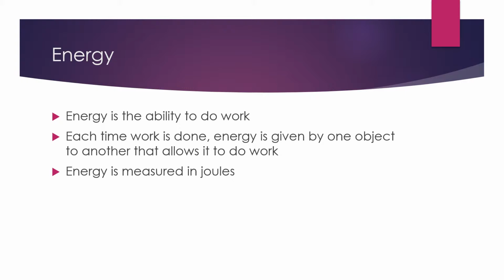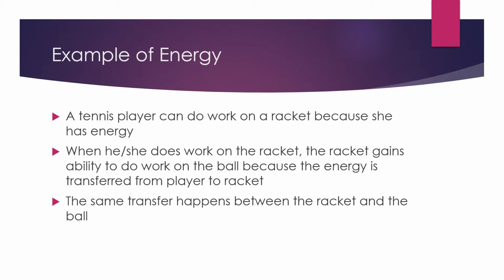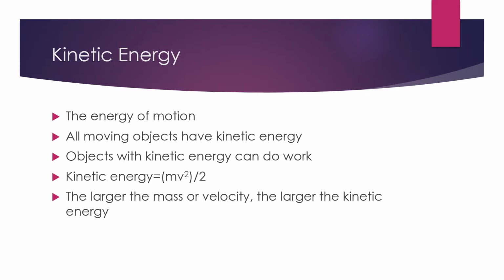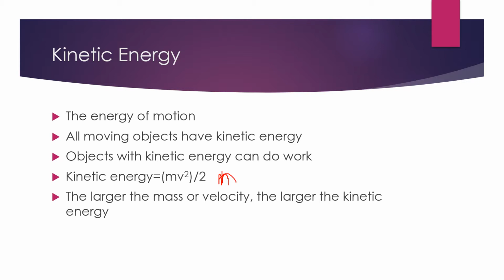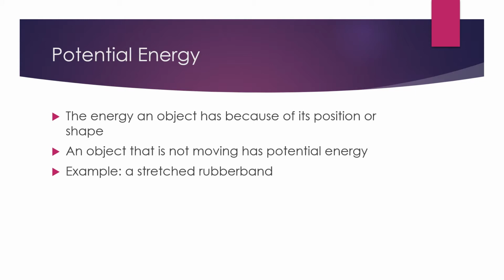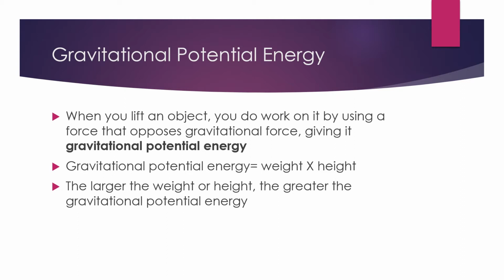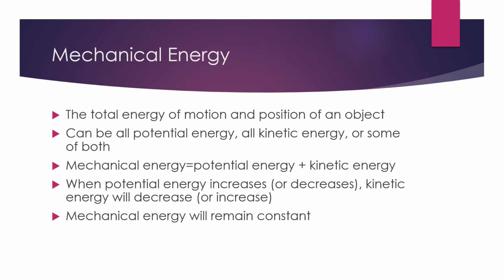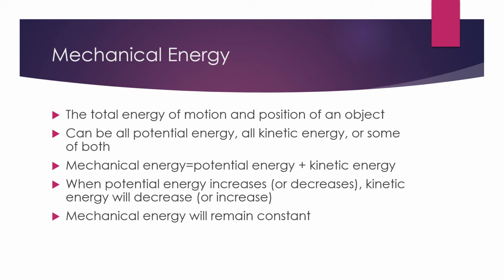Forms of Energy